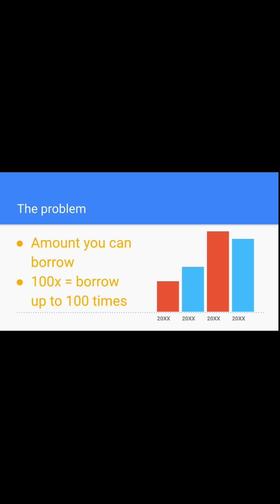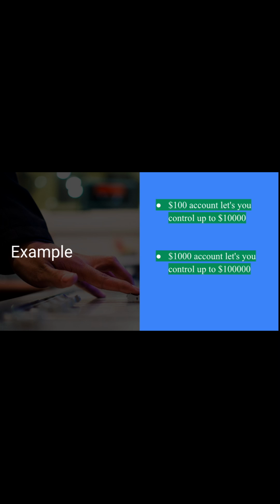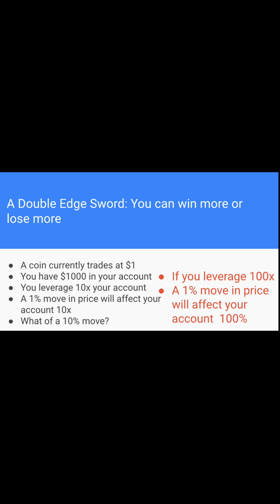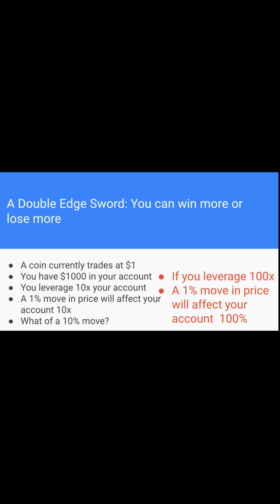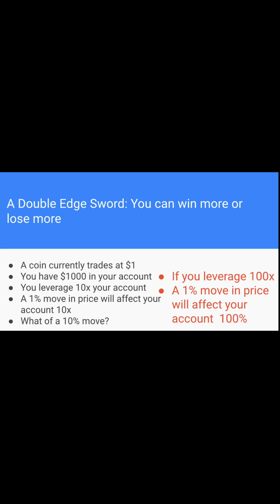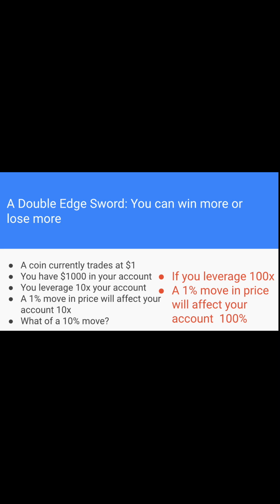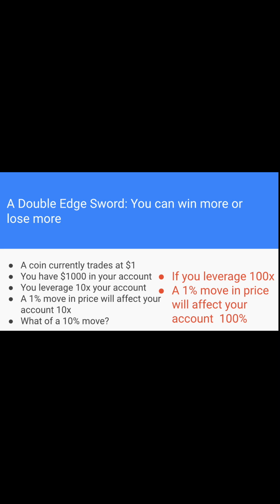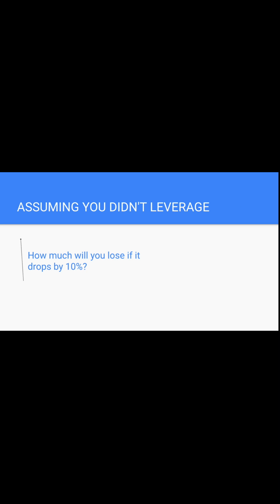Understanding Leverage for Cryptocurrency traders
This is a guide to to what leverage means and how you can use it to optimise your trade for maximum profitability.
_________________________________________________________________________ I trade cryptocurrencies using my favourite exchange, FTX. You can sign up to join my team __________________________________________________________________________ You can join my FREE Telegram signal channel for crypto trading